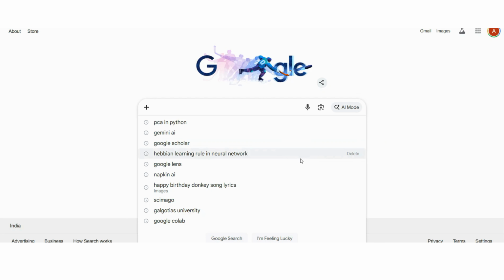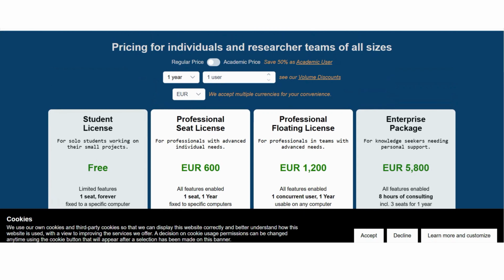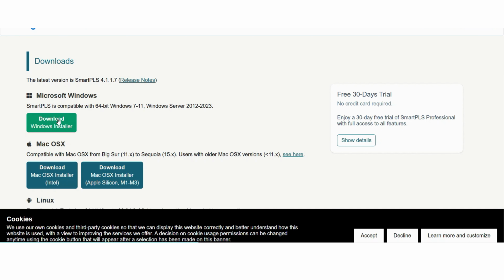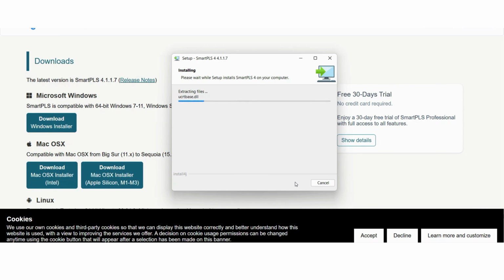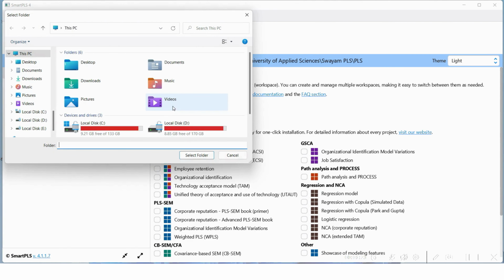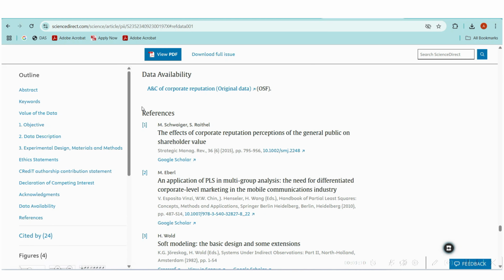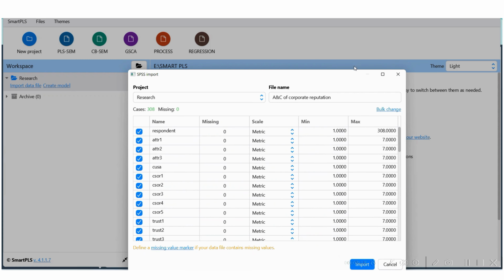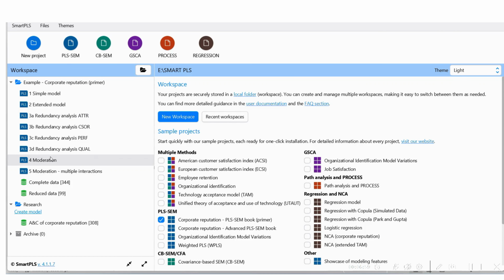Week 5 Session 3 : Installation of SMARTPLS and Preparation of Data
The installation and data preparation process for SmartPLS 4 involves downloading the software from the official website, activating a license (student or trial), and preparing data in a CSV format for importing. SmartPLS 4 is designed for variance-based structural equation modeling (PLS-SEM) and supports both Windows and Mac